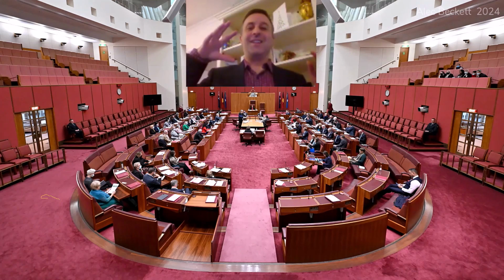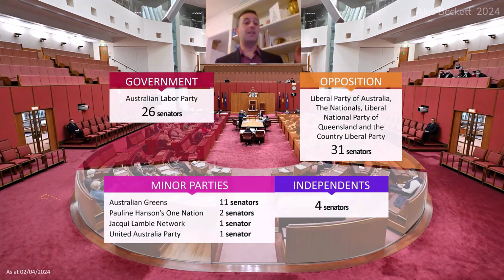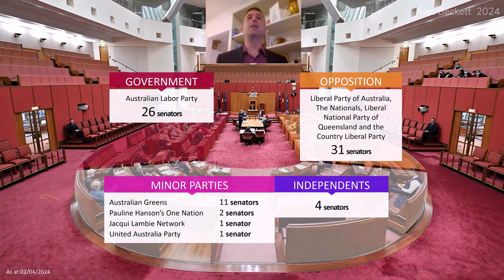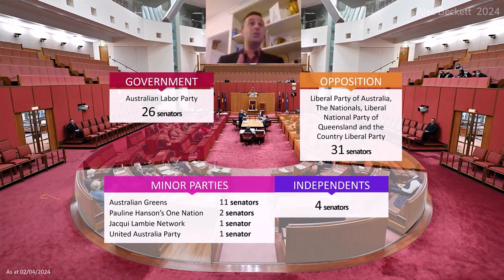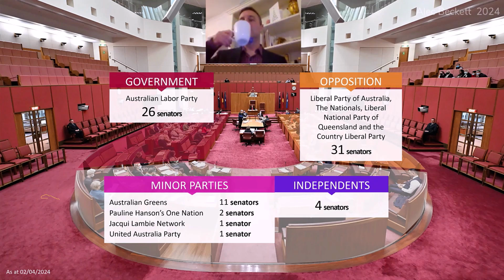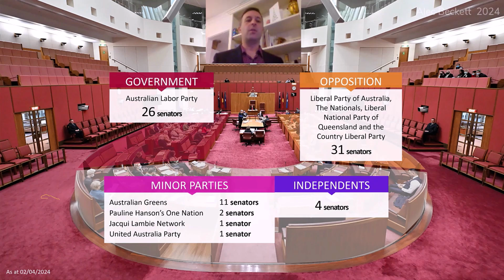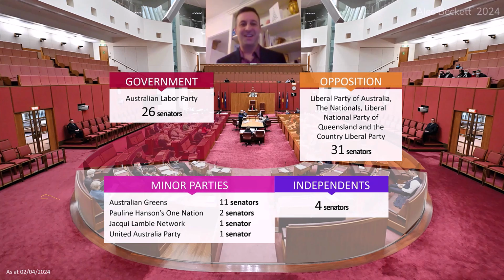Parliament 101 - 07 The Senate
Australian Parliament 101 is a series to help explain how federal law making is made in Australia. This chapter is about how the Senate. @CommonSenseAus